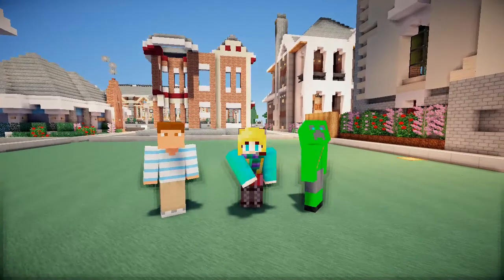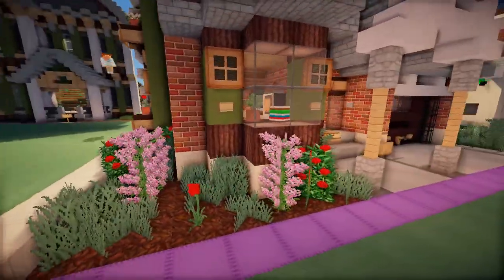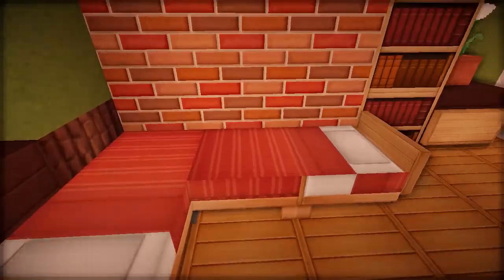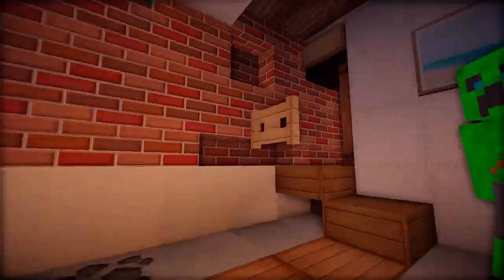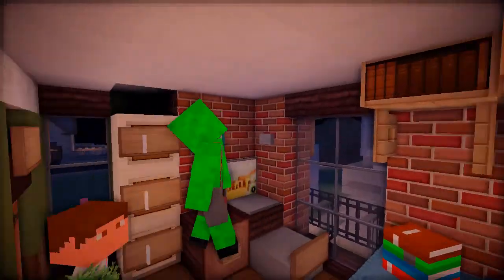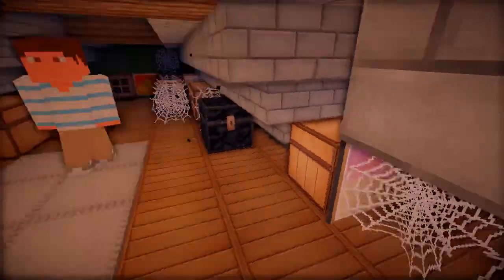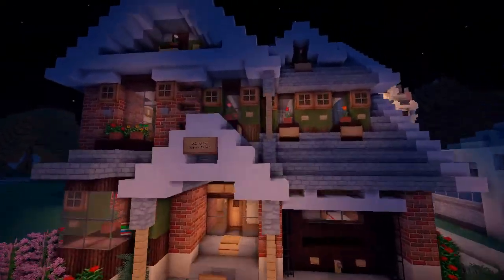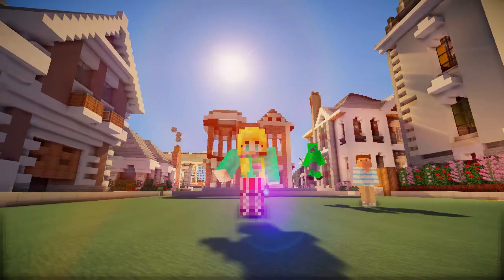Building Competition Winner: 1st Place Showcase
The First place winner of WokTubeOfficial's Traditional Building Competition in /warp forestside.

Glamrgirl2 and Jasobobo review DerVernichter17's house from the builder competition!